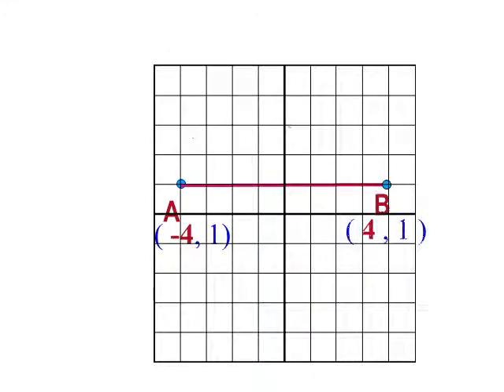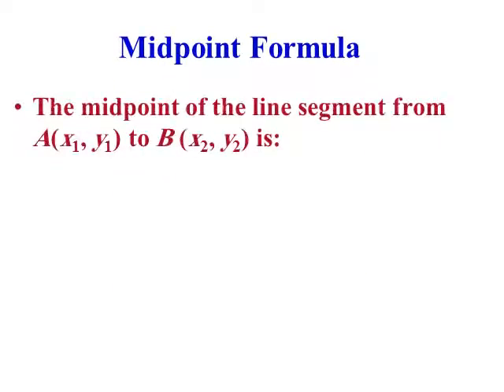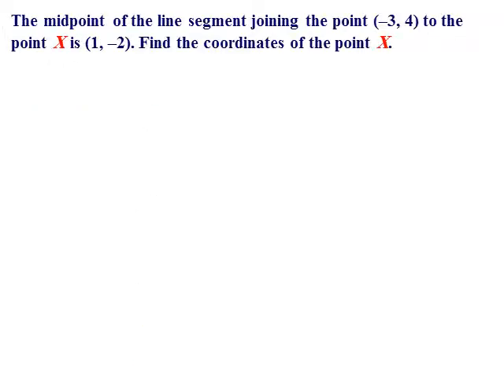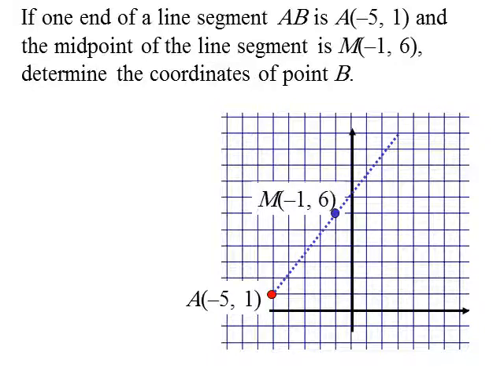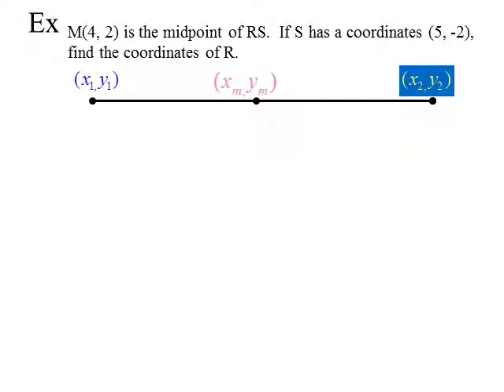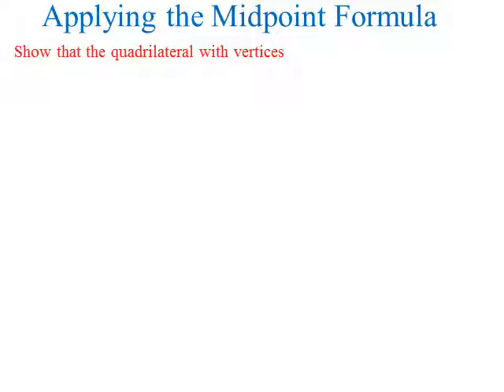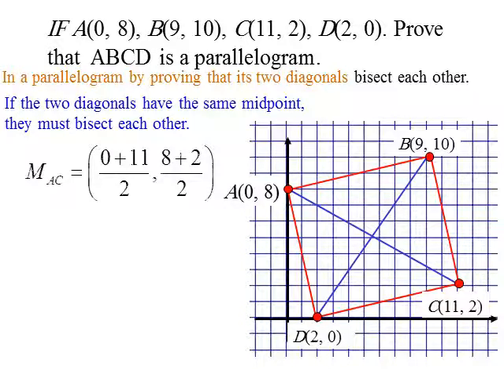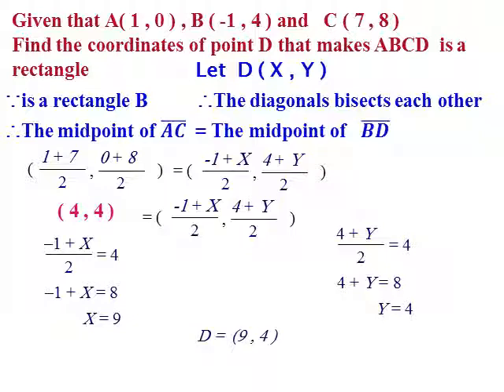MIDPOINT OF LINE SEGMENT